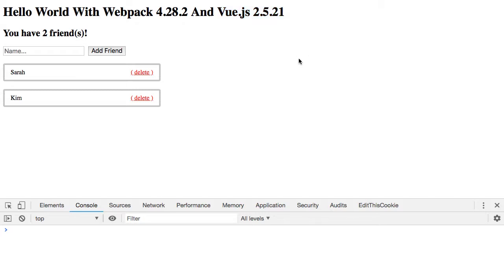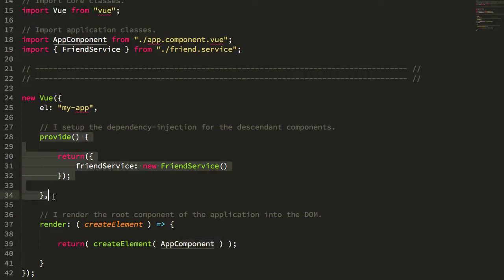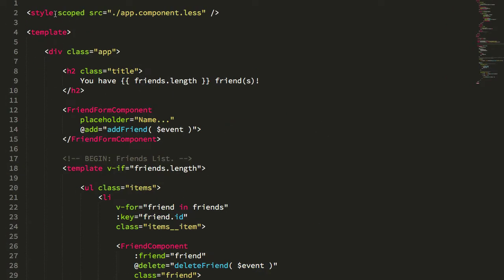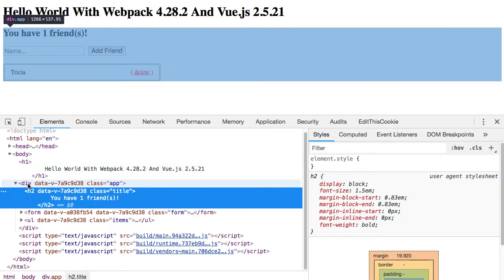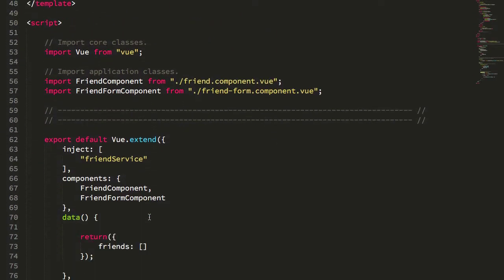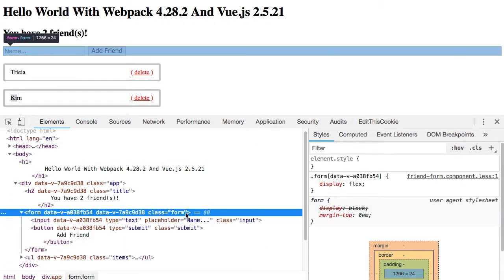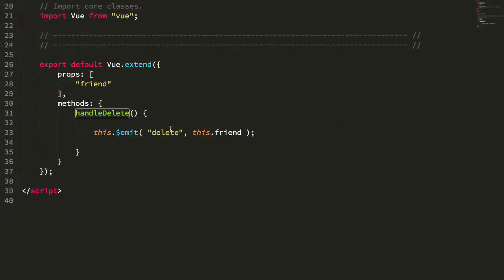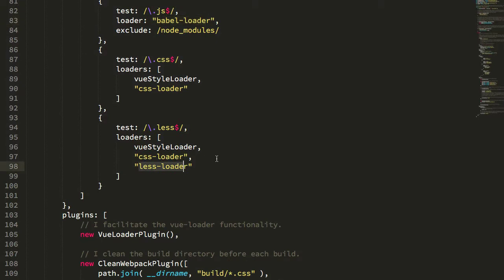Vue.js Up And Running By Callum Macrae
Ben Nadel reviews Vue.js Up And Running: Building Accessible and Performant Web Apps by Callum Macrae. This book is a gentle but thorough introduction to Vue.js, especially for people with an Angular or Angular.js background. It gave Ben the confidence to start building Vue.js applications, which is exactly what he tried to do!